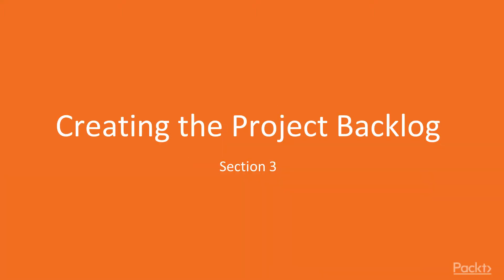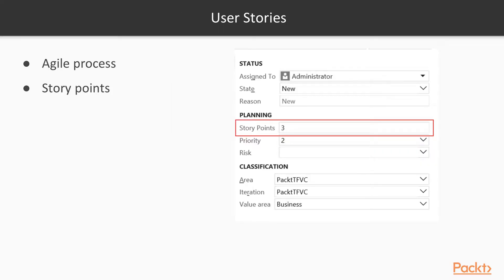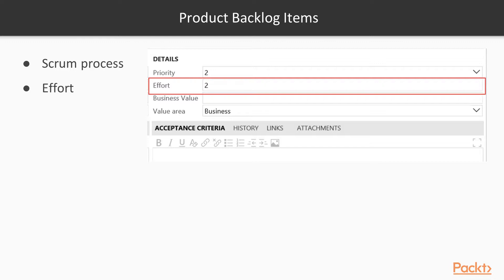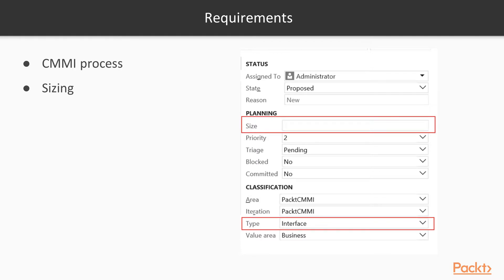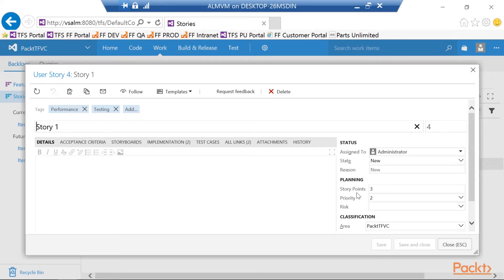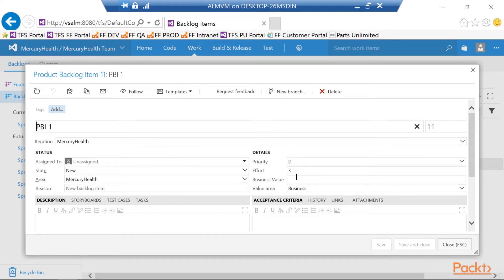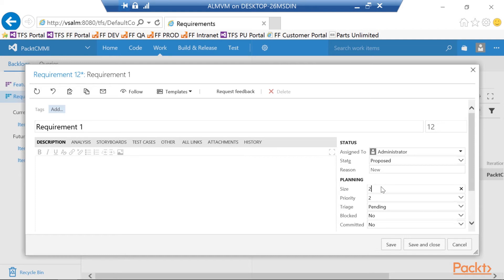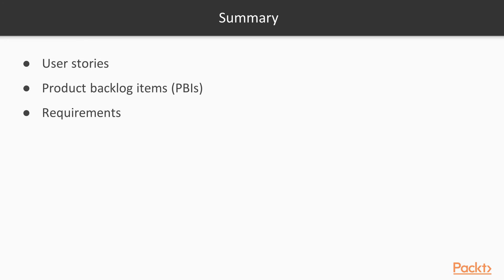TFS Agile Planning Tools : Examining Requirement Types | packtpub.com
In this video, we will define the different types of requirements in TFS.
• Discuss the user story requirement
• Discuss the product backlog item requirement
• Discuss the CMMI requirement